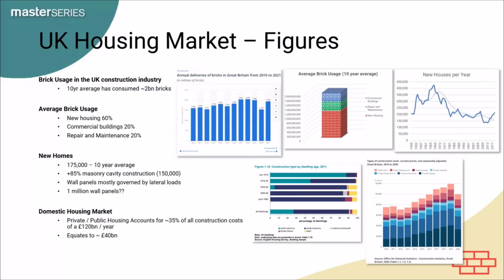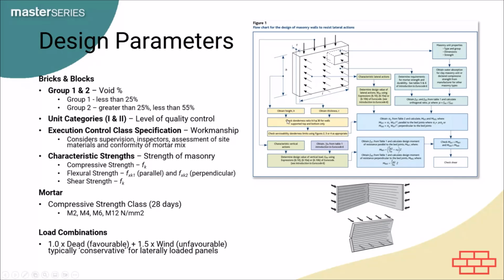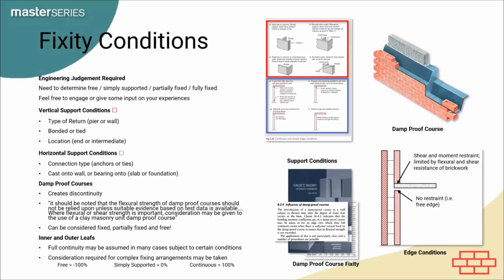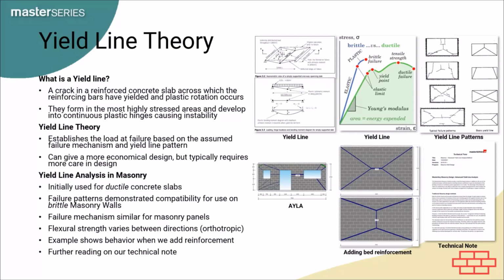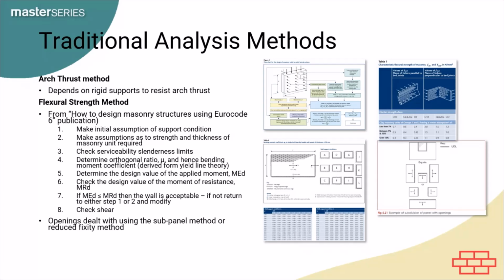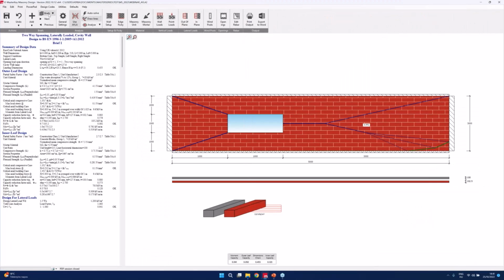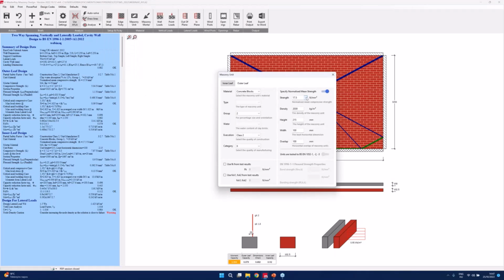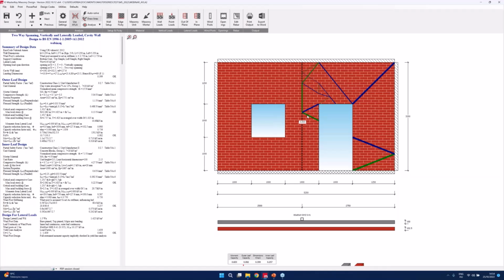How to gain an advantage in Masonry Design with Yield Line Analysis to Eurocode 6?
In this video, we provide guidance on the design of the lateral design of masonry cavity walls in accordance with EuroCode 6. We also describe how we can use the Yield Line theory as an analysis method for the design of more efficient masonry wall panels, and how the traditional method of flexural strength design to EuroCode 6 actually derives from the Yield Line theory. Finally, we dig into the MasterSeries MasterKey: Masonry Design module to carry out a comparison between the two methods which allows us to design more efficient and economical cavity wall design.

With the help of publications such as the ‘IStructE Manual for the design of plain masonry in building structures to Eurocode 6’, ‘Practical Yield Line Design’ by the Concrete Centre, alongside others, and by using MasterSeries MasterKey: Masonry Design, we help Structural Engineers to understand, and effectively design masonry wall panels easily.

⏰ Timecodes ⏰
00:00 Overall Introduction and Agenda
02:22 Intro to Laterally Loaded Masonry Cavity Walls Design Overview
04:00 Masonry Cavity Walls within the UK Housing Market
05:52 Material Selection – Bricks, Blocks, Mortar and Wall Ties
10:25 Design Parameters for Design to EuroCode 6
12:35 Fixity and Edge Conditions
17:15  Wall Reinforcement Options – Windposts, Reinforcement, Piers and Thickening
19:18 Openings in Wall
22:14 Yield Line Theory
27:12 Traditional Analysis Methods
30:09 Outro to Design Overview
31:21 MasterKey: Masonry Design – Simple Panel Design to EuroCode and AYLA Method
33:37 Introduction of Openings to the Wall Design and Comparison
37:30 Building a wall for Advanced Yield Line Design
42:01 How to Strengthen the Wall Design
43:50 Using Wall Reinforcement
45:10 Introducing Window and Door Openings
47:30 Reinforcing the Panel Using a Wind Post
50:10 Outro

📖 You can read more about Masonry Design topics via our blog here 📖
Gain a Competitive Edge in Masonry Design with Advanced Yield-Line Analysis

📼 More composite videos 📼
- Masonry Design Without Limits